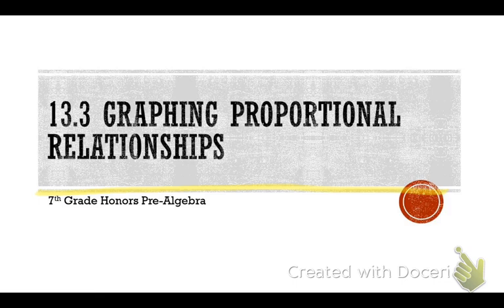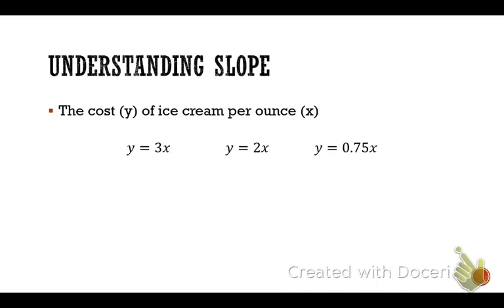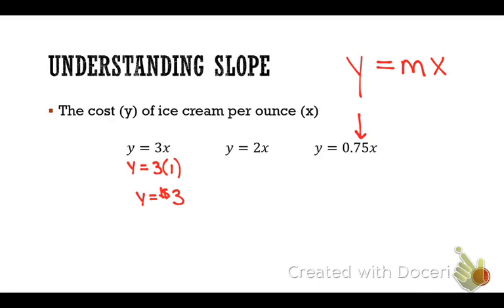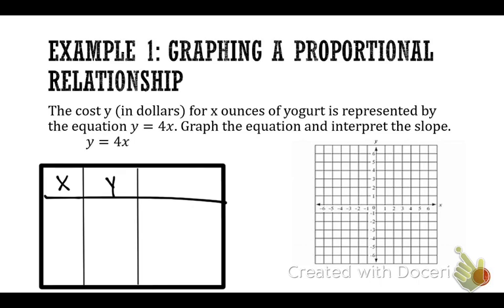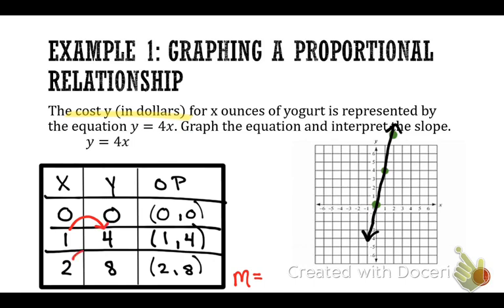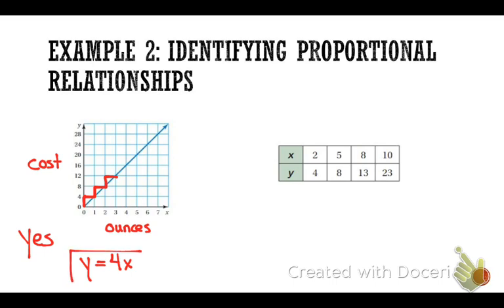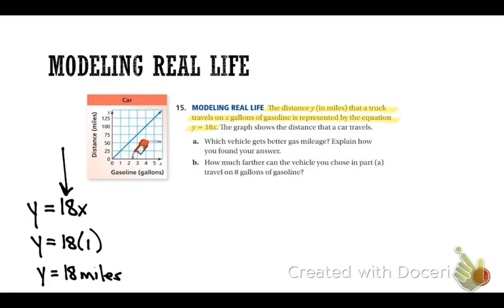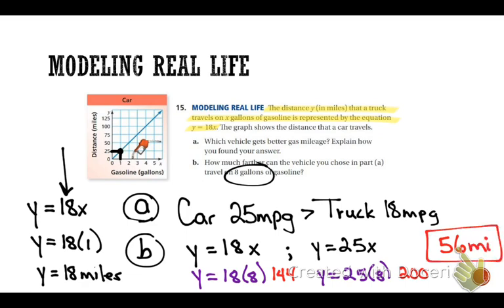13.3 Graphing Proportional Relationships